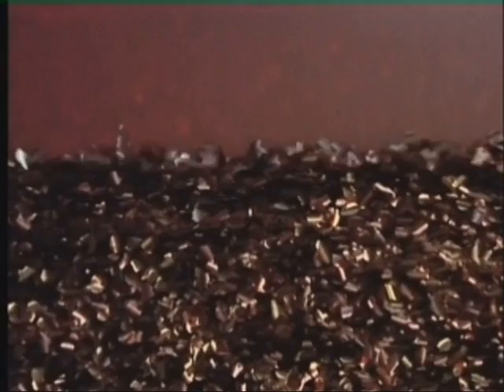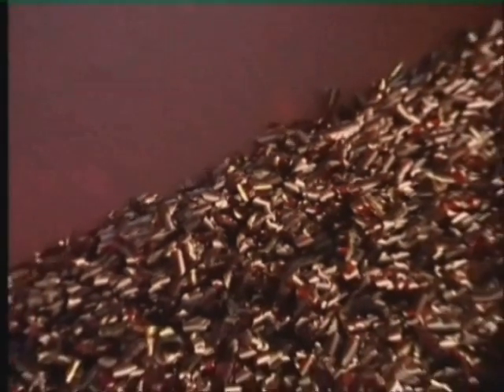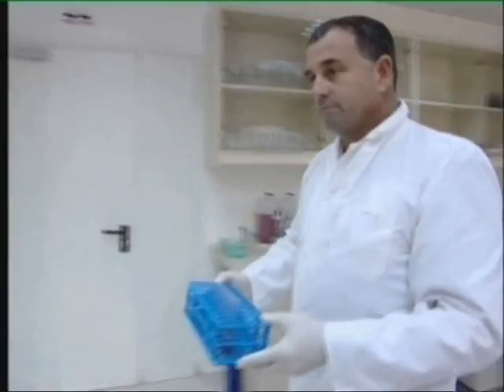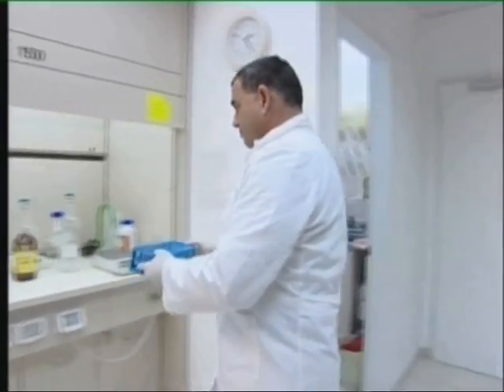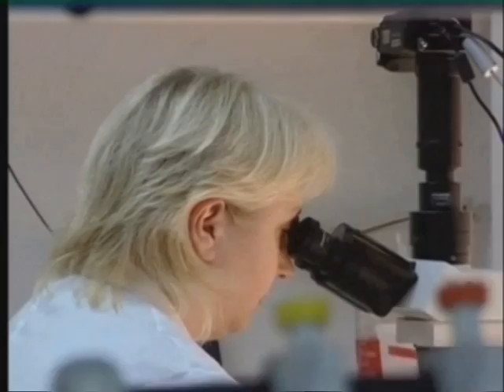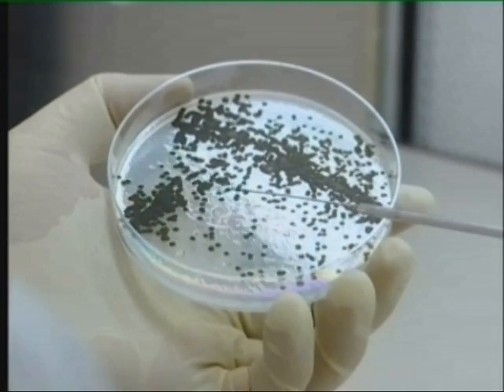Israel Bio Fuel from Algae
Will scientists harness algae to make bio-fuel?  They've already received a generous European grant to research the possibilities.  A story about micro-algae and how it is cultivated and utilized